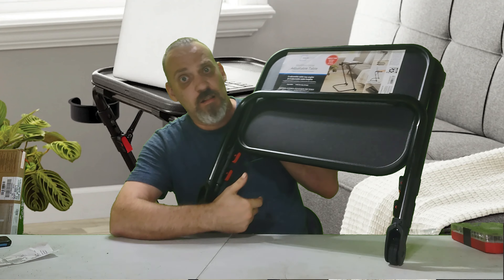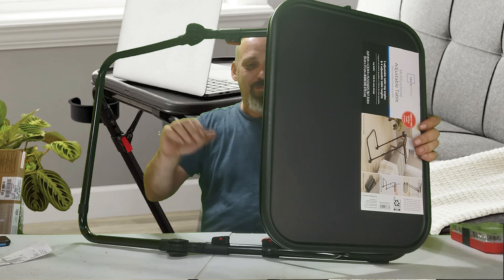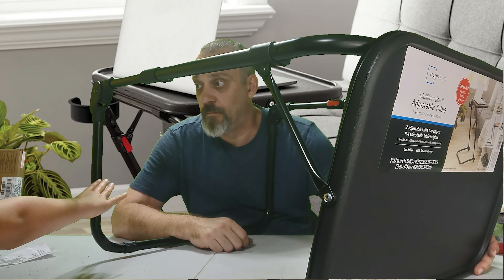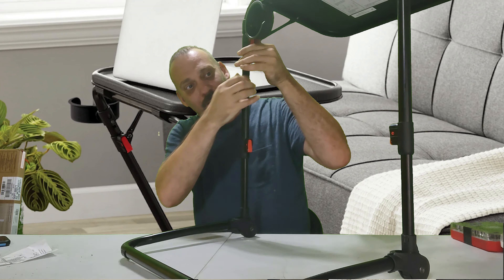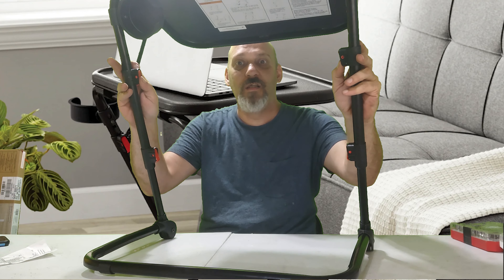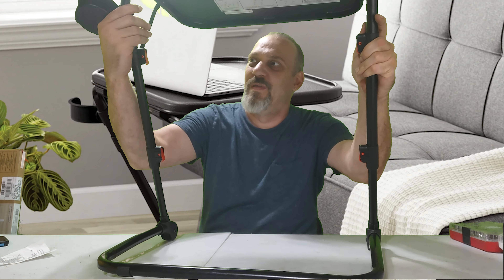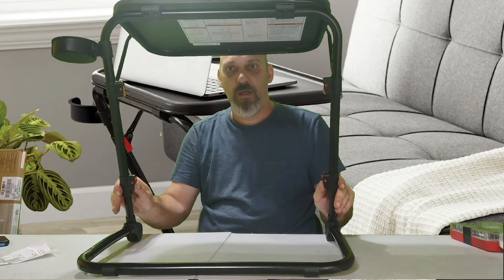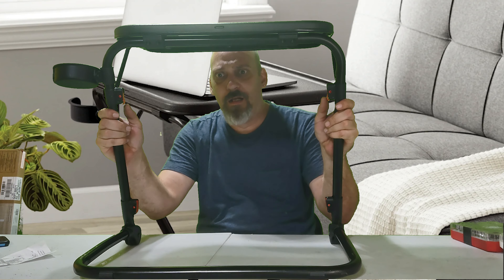Mainstays Rectangle Multifunctional Adjustable Folding Indoor Table Black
Mainstays Multifunctional Adjustable Folding Table